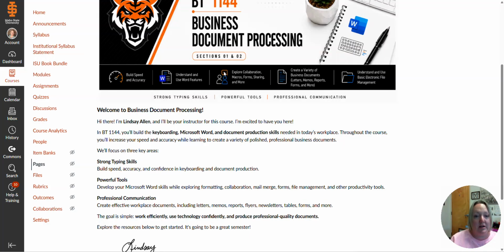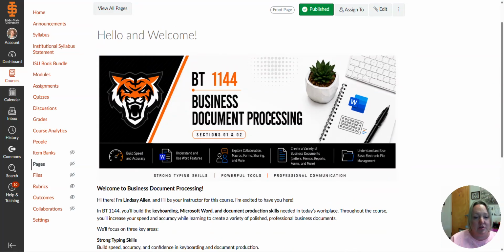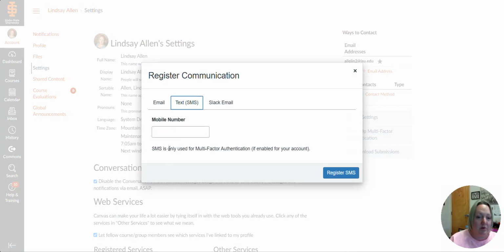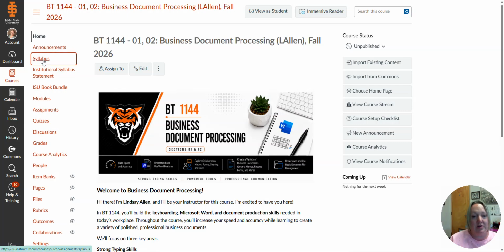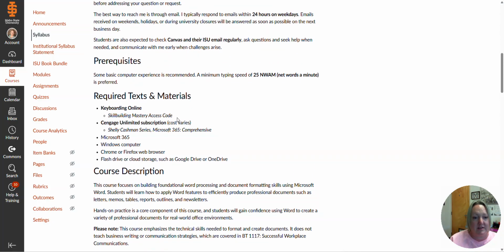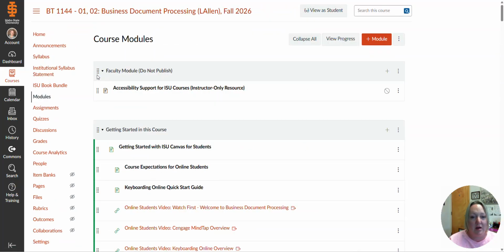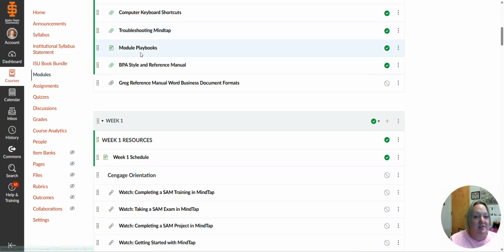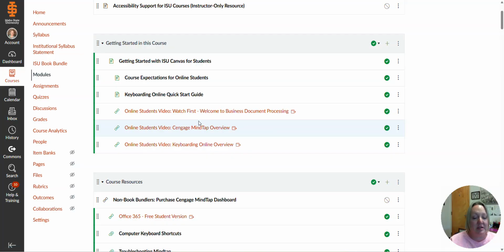BT 1144 Welcome to Business Document Processing